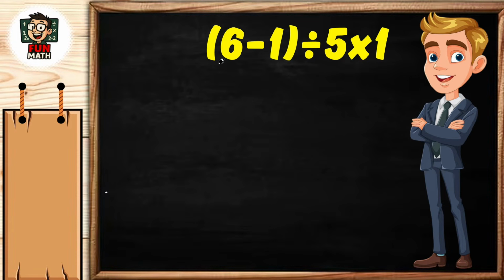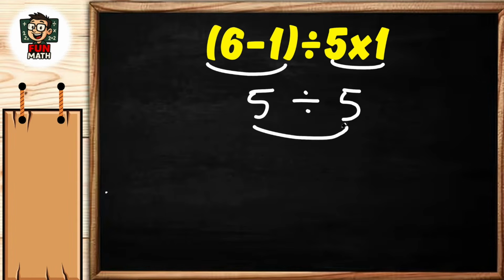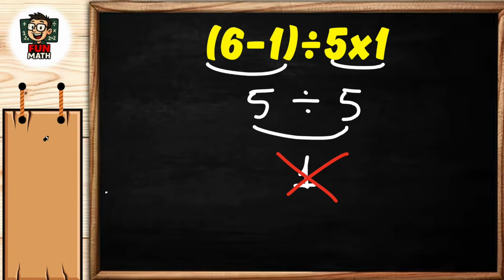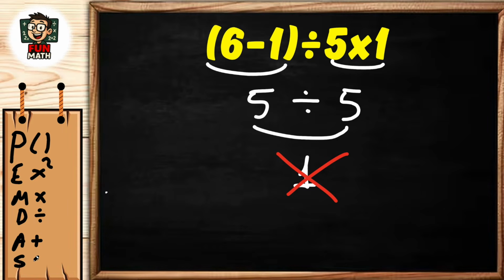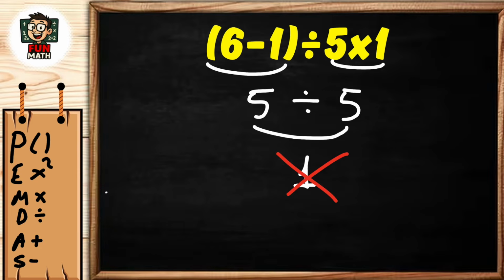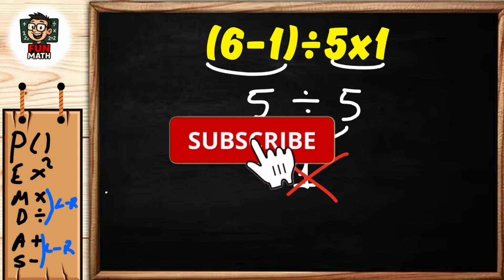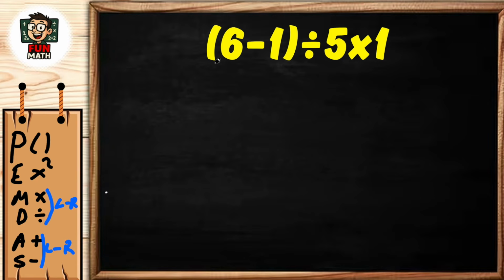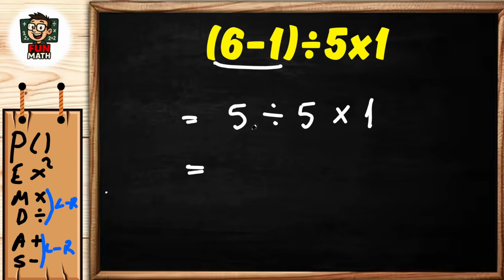Most People Get This Easy Math Question Wrong! ? 🧠 (6-1)/5x1 = ?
This math expression looks simple—but exponents can easily trick your brain! In this short video, we’ll solve (6-1)/5x1 step by step and apply the correct order of operations. It’s a perfect question to test how well you know powers, parentheses, and addition. Let’s see if you can get it right before the explanation appears!